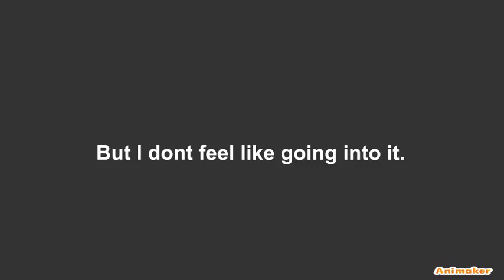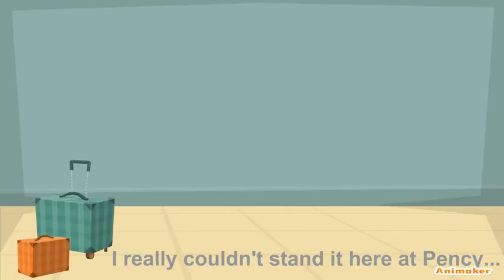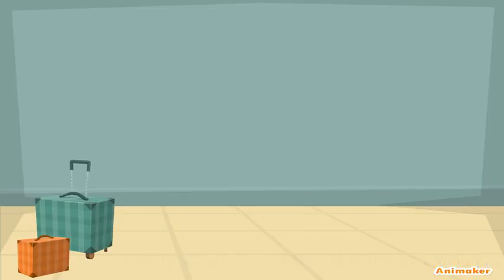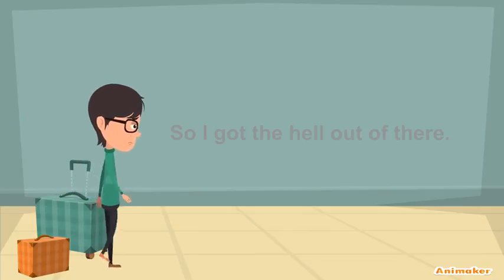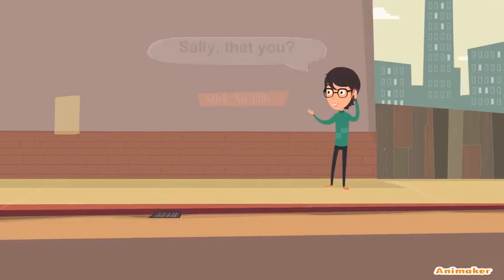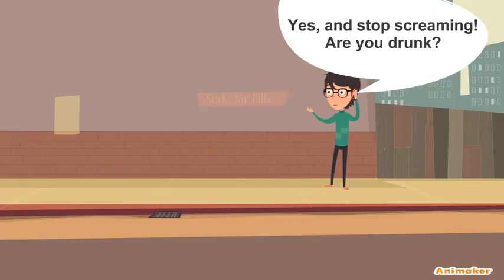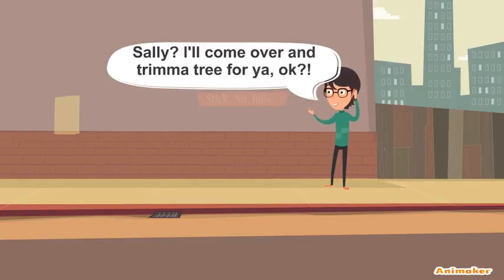The Catcher in the Rye Trailer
Animated Video created using Animaker Video for a school project
song: Aint no Rest for the Wicked by Cage the Elephant